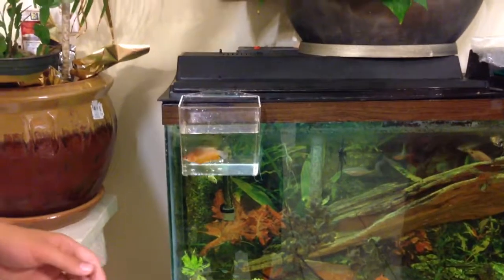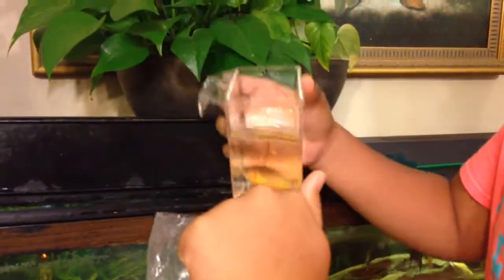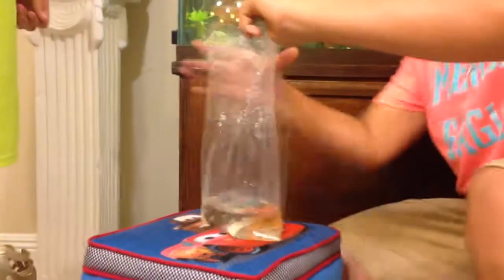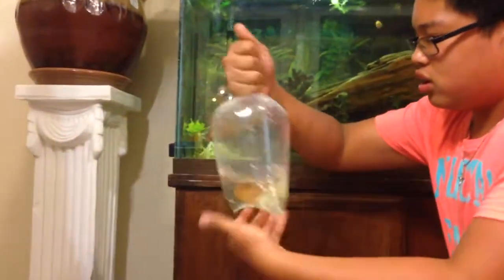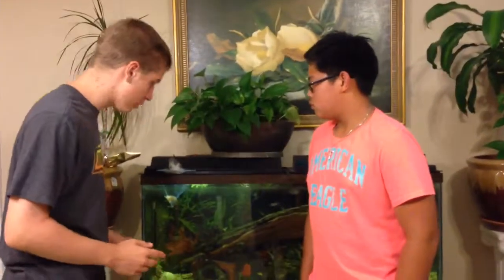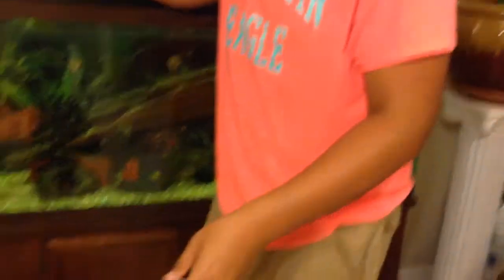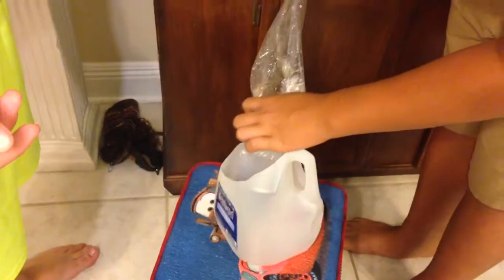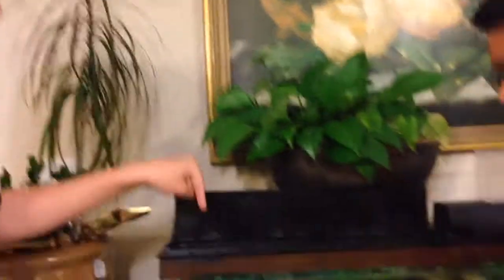How to buy fish from fish acclimating process and how to bag fish,This is a DIY ( do it yourself)